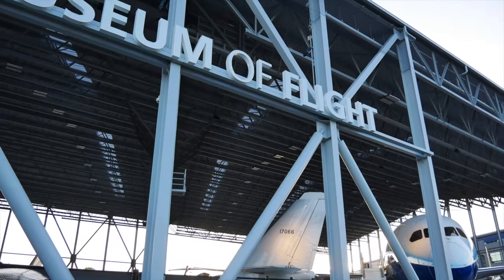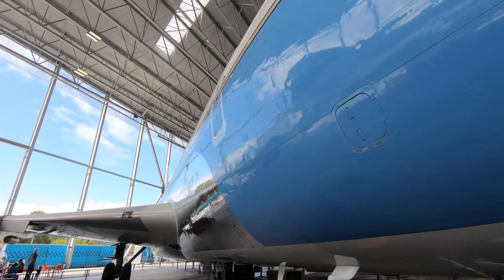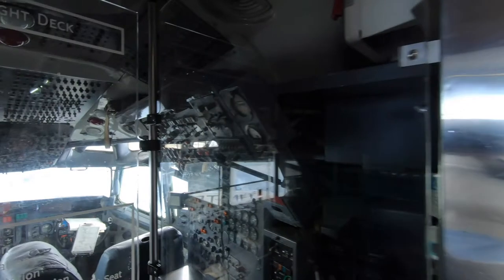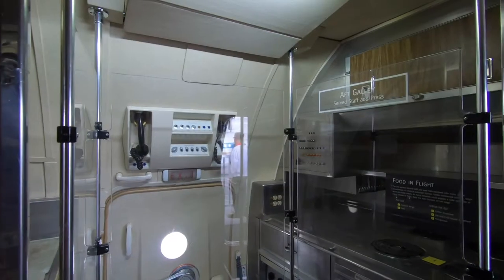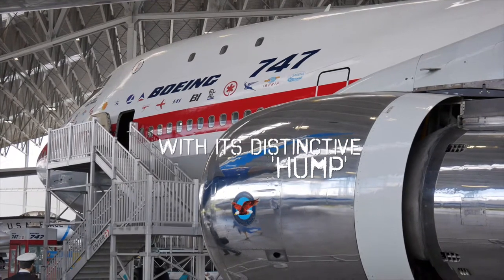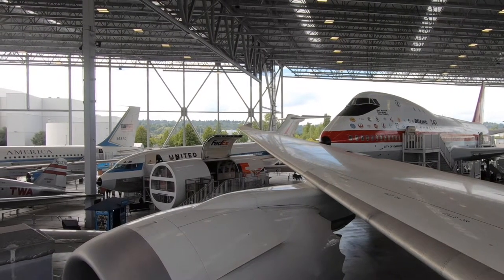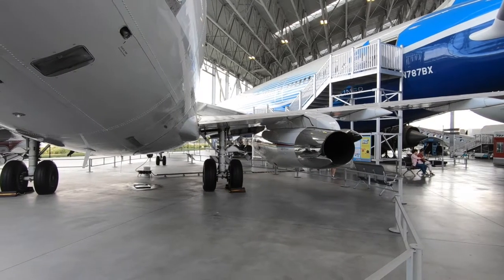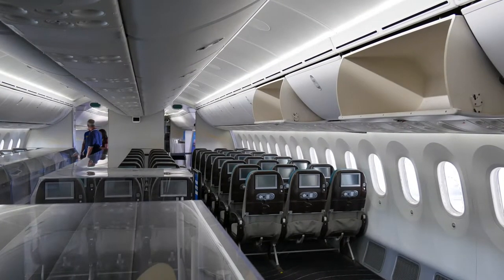Exploring the Boeing Museum of Flight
While in Seattle I couldn't pass by up the opportunity to see some great Boeing planes of significance at the Boeing Museum of Flight. You'll find this fascinating if you have any interest in large commercial planes.